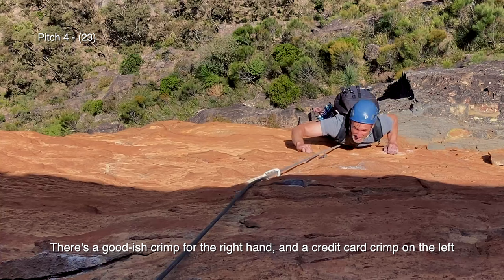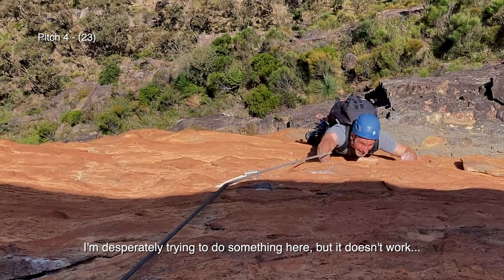🇦🇺 Smegadeath - Pierces Pass - Multi Pitch Climbing (7a/23)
Honestly, when Den invited me to try this multi pitch, I was a bit sceptical, maybe a bit scared, that I wouldn't be able to complete it, but it went much better than expected.
This is an amazing adventure, climbing at my limit almost the whole time.
Such an easy approach and exit.
No abseils needed!

Smegadeath is a 6 pitch sport multi pitch, rebolted in 2022 all on ring bolts.
Gets sunny in the afternoon.

Some people say that the first pitch should be a 23 instead of 22. It has a few hard moves, but nothing too hard for a 23 in my opinion. Maybe the fact that it's 50m long makes it hard, but I'm still not convinced, because of the very good rests along the way.

I made a big mistake by not using longer quickdraws at the lower section of the first pitch, and as you can see around 04:34, i screwed up my onsight attempt!

The second pitch has a very hard starting move, like a weird mantle/rock over with no feet, but then it's pretty easy.

Third pitch was kinda soft for a 22 imo.

Fourth pitch was the crux, with a very high under cling/side pull. Make sure you move your feet up before committing to it. It's hard to see the foot steps when you're in the position before the under cling, but there are some options!

Fifth pitch is a good one too. Starts under a mini roof, and the hardest move is getting over the lip, which is ok, on some jugs all the way.

Sixth and last pitch is a long 22 again, but it's very cruisy, nothing too hard.

Thanks

00:00 - 01:10 - Intro/Approach
01:10 - 06:04 - Pitch 1 (22)
06:04 - 10:24 - Pitch 4 (23)
10:24 - 13:06 - Pitch 5 (21)
13:07 - 15:39 - Pitch 6 (22)
15:39 - 16:23 - Outro